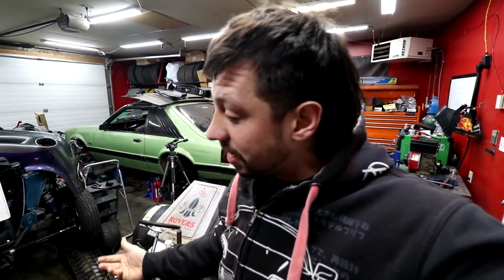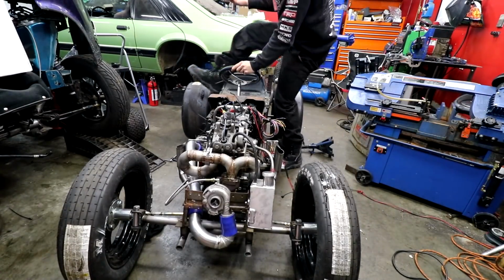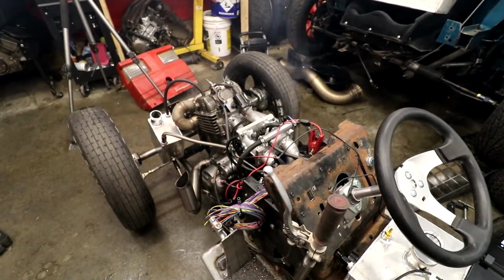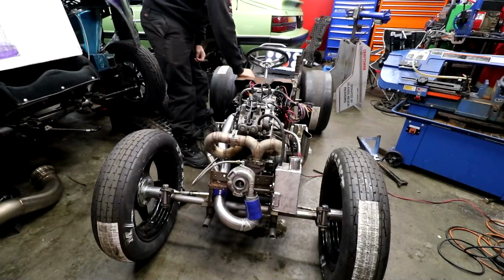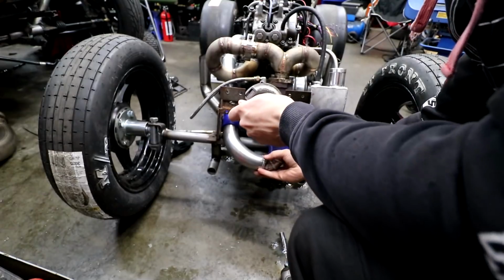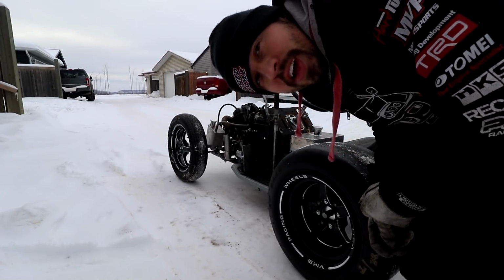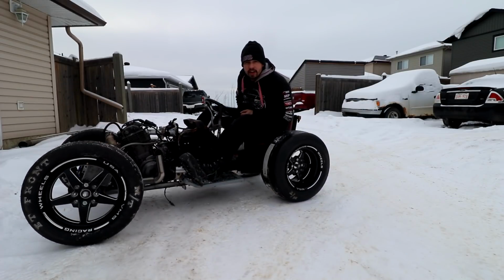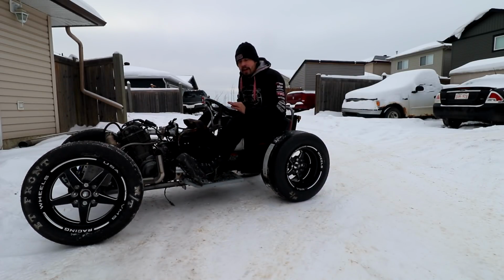Turbo EFI 660 Lawnmower First Drive. Its Too Fast.